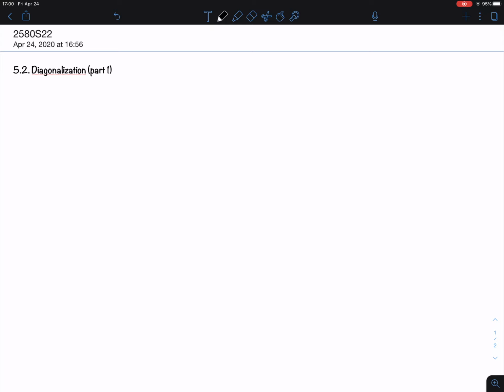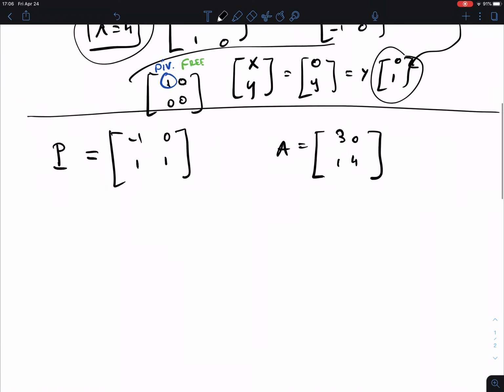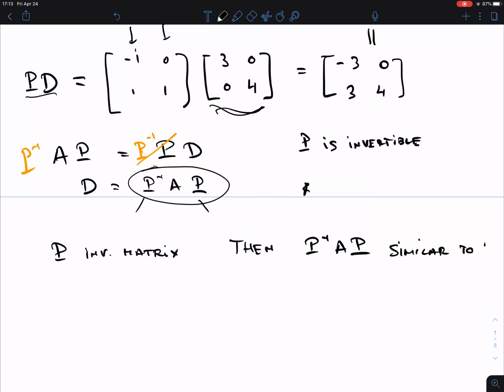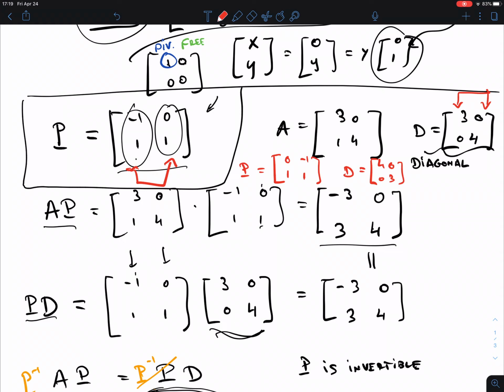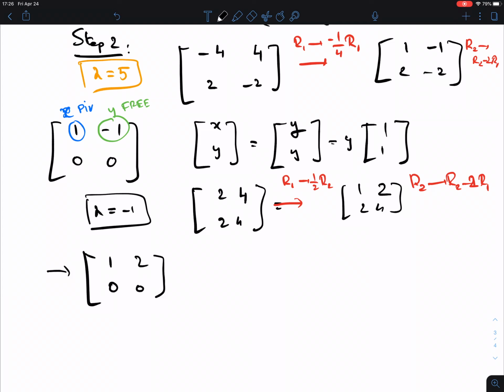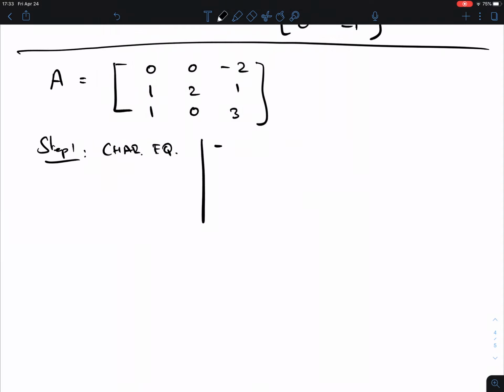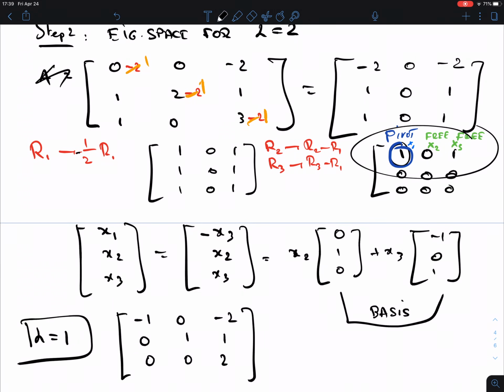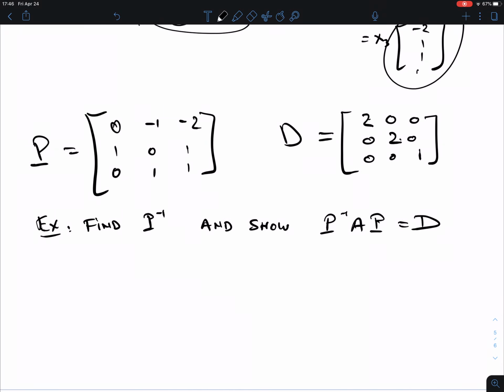2580S22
5.2 Diagonalization (part 1)